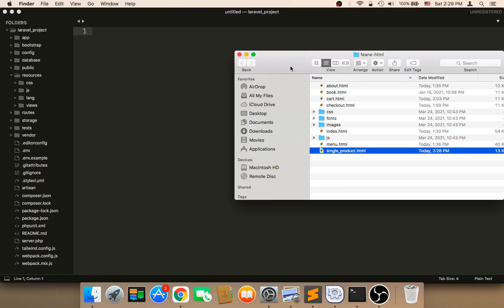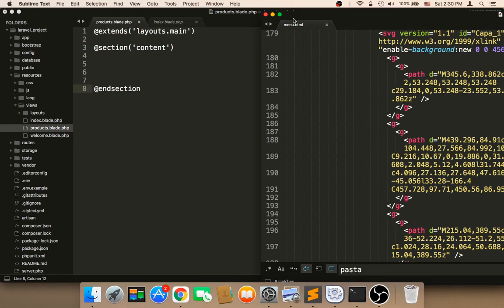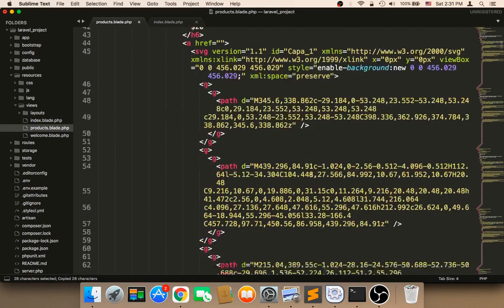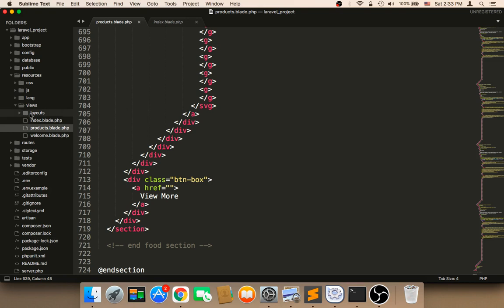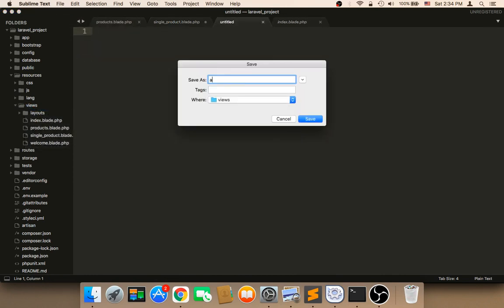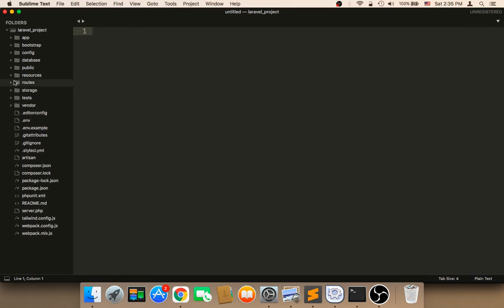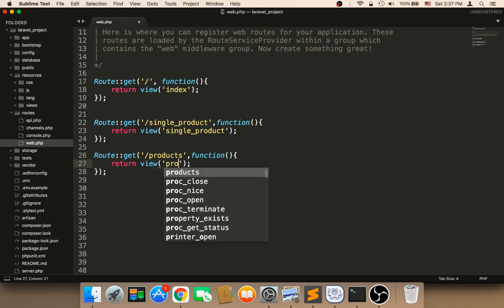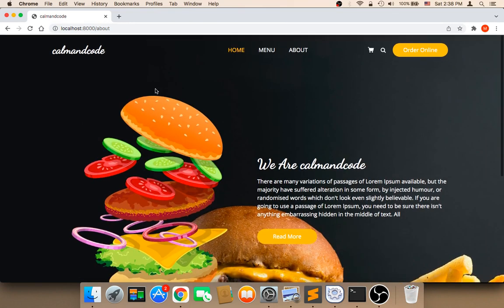Create Laravel Fast Food E-commerce Website - Part 14